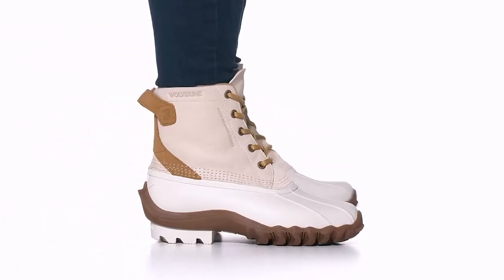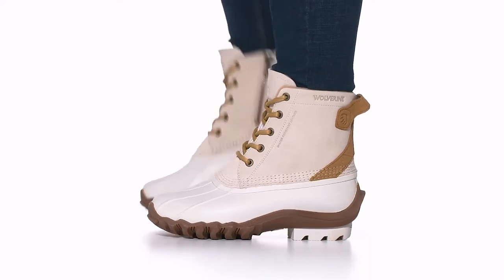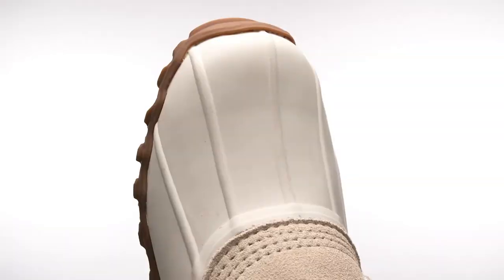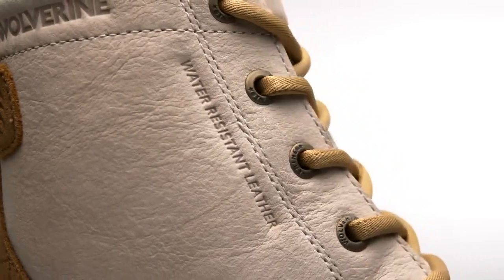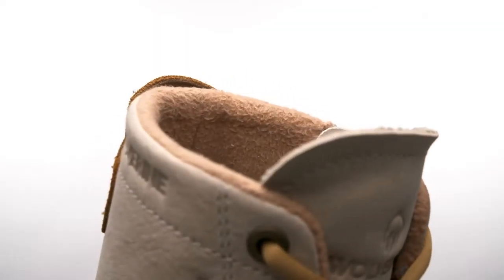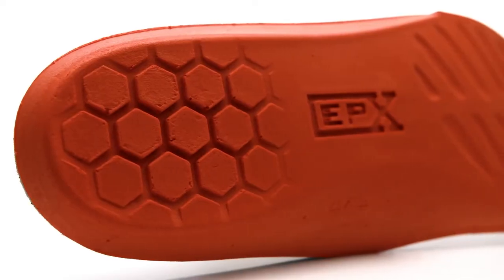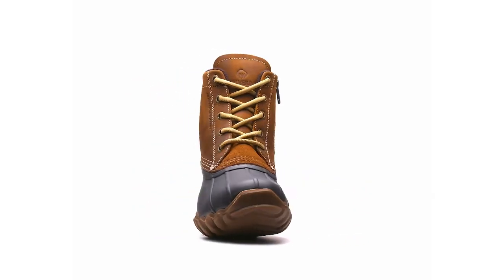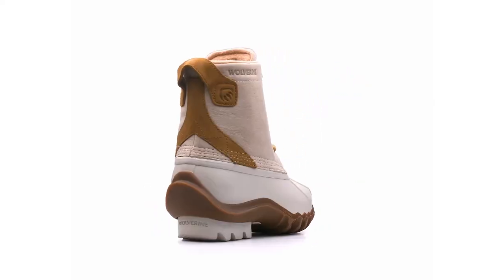Women's Torrent Duck Boot // Wolverine Boots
The Wolverine Torrent waterproof duck boot will help you face whatever mother nature throws your way and do it in style. From everyday errands to walking to work, the Torrent offers versatile style and all-weather function. Every year across the country, people set out in the fall and winter with the challenge of looking cute and stylish or staying comfortable in wet, sloshy weather. The Torrent is the best of both worlds and brings the functional performance Wolverine is known for to everyday casual style.